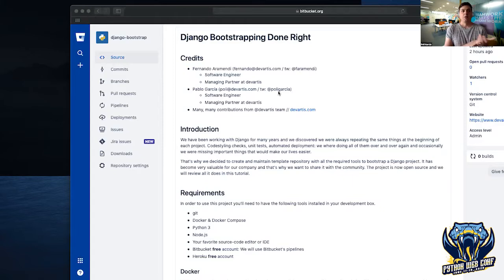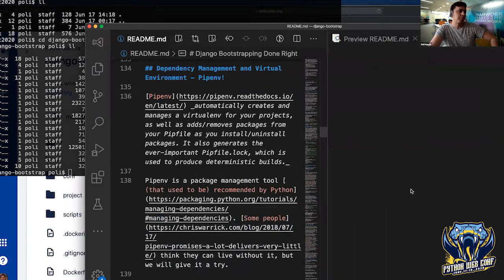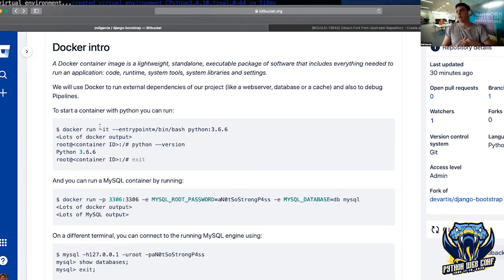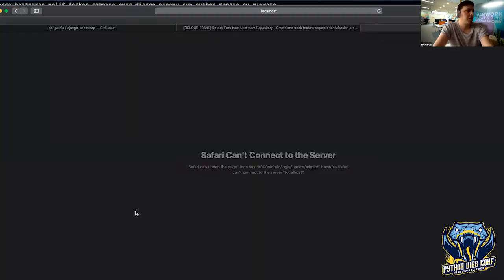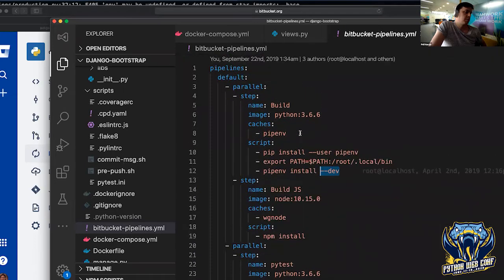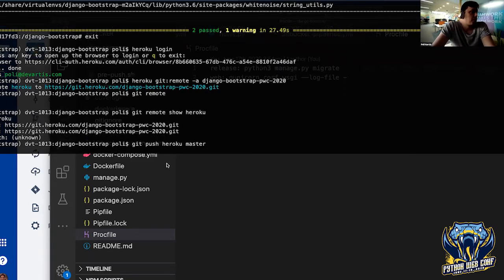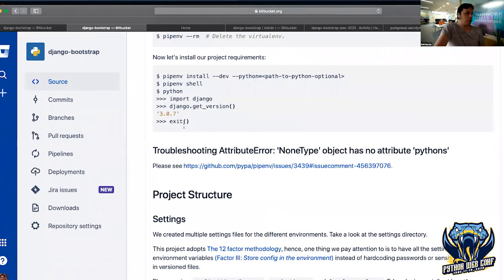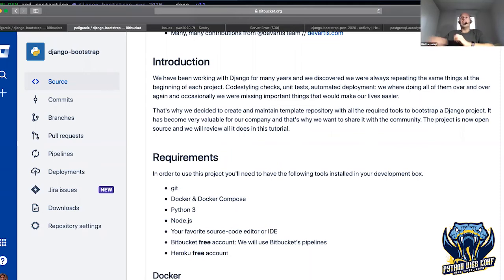"Django Bootstrapping Done Right" by: Pablo Garcia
We have been working with Django for many years and we discovered we were always repeating the same things at the beginning of each project. pycodestyle checks, unit tests, automated deployment, we where doing all of them over and over again and occasionally we were missing important things that would make our lives easier.

That’s why we decided to create and maintain template repository with all the required tools to bootstrap a Django project. It has become very valuable for our company and that’s why we want to share it with the community. The project is now open source and we will review all it in this talk.

Virtual environments.
Pyenv and Pipenv
Useful dependencies for development (debug toolbar, extensions, django-environ, etc.)
Services your application depends on
Docker quickstart
Compose example with DB (PostgreSQL), Cache (Redis), NGINX and RQ
Git hooks
Tests
Flake
PEP8
Pylint
JSCPD
Deployment
Deployment stack. Typical pieces of a small application.
Deploying to Heroku
CI/CD + Feature branch flow
Pipelines
Checkstyle tools
Slack integration